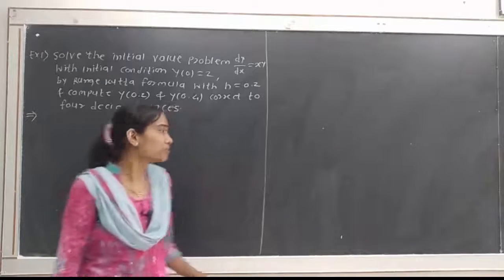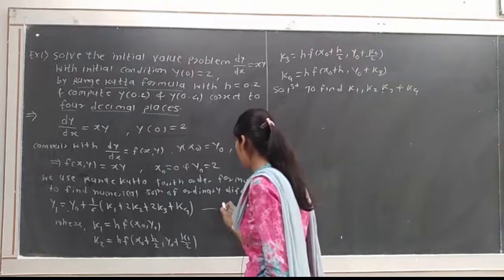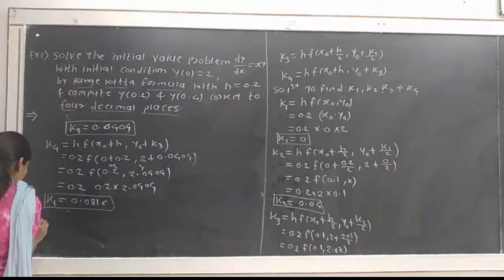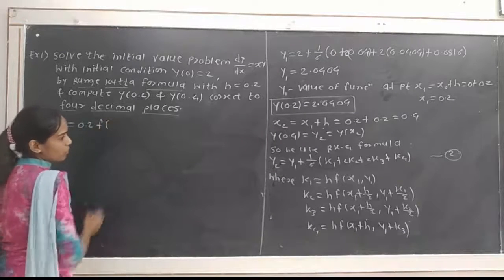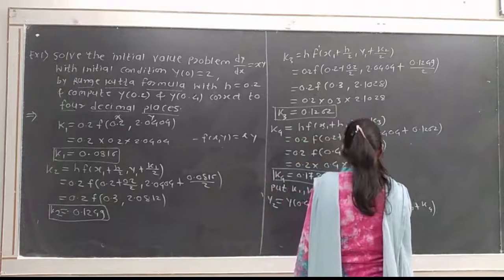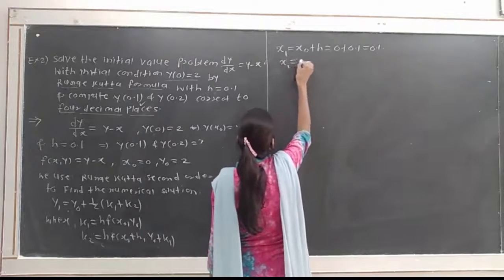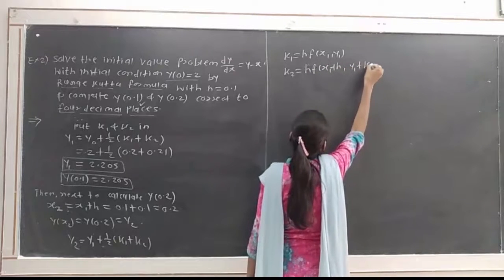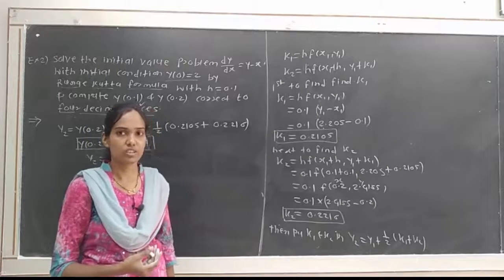S.Y.Bsc(Comp.Sci)|Sem-I|MTC 232 :Numerical Techniques.| Miss Monali Derle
Chapter:Numerical solution of ordinary differential equations.
Topic:Problem solving using  Runge Kutta method of second order, Runge kutta method of fourth order
Lecture No.:20
Runge Kutta method of second order, Runge kutta method of fourth order
This video explains  Problem solving using  Runge Kutta method of second order, Runge kutta method of fourth order